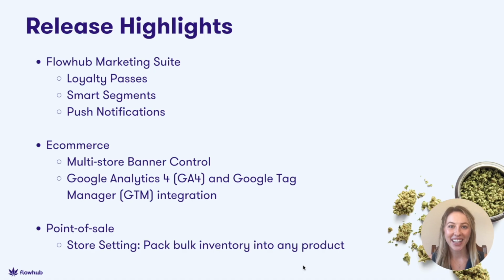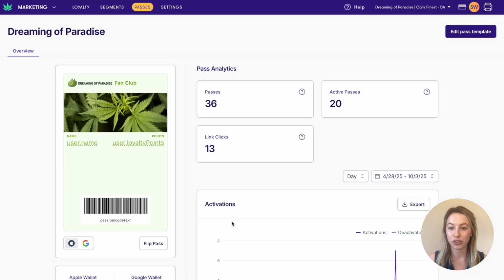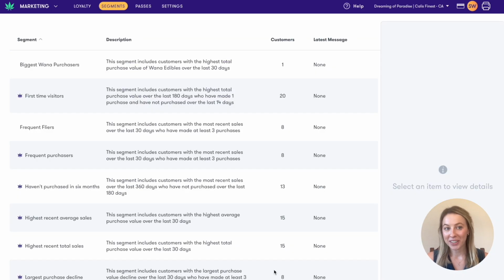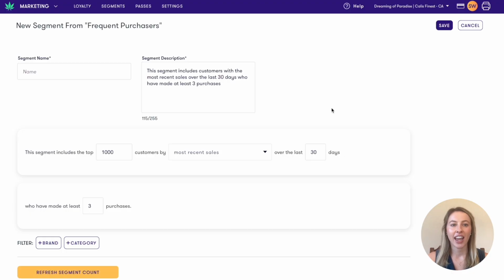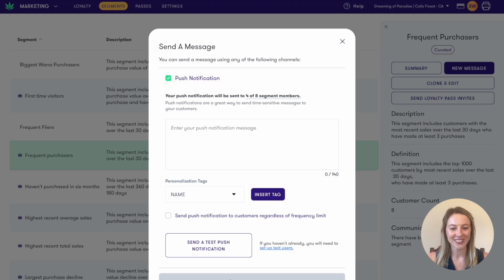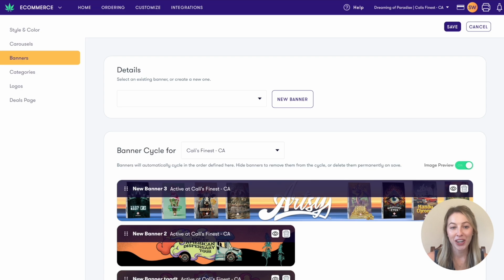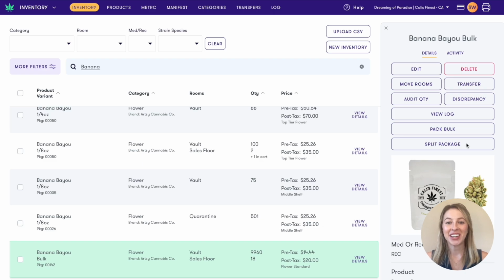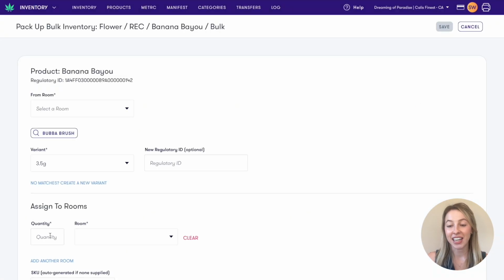New in Flowhub: October 2025 Product Update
Exciting news from Flowhub’s October 2025 Product Update! Our brand-new Marketing Suite makes it easy to send digital loyalty passes, push notifications, and create smart customer segments—plus we’ve added multi-store e-comm banners, Google Analytics integration, and faster bulk inventory packing.
00:00 Intro
00:48 Loyalty Passes
02:31 Smart Segments
05:49 Push Notifications
06:28 Multi-Store Banners
07:26 Packing Bulk Inventory Into Products
08:30 Outro

About Flowhub
Flowhub is the leading dispensary growth platform for high-volume, multi-store cannabis retailers in the U.S. Founded in 2015 by CEO Kyle Sherman, Flowhub powers compliance, point of sale, payments, ecommerce, inventory management, and analytics for over 1,000 dispensaries nationwide. Flowhub processes over $3 billion in cannabis sales annually, empowering dispensaries to automate operations, increase revenue, and create the best possible customer experience.